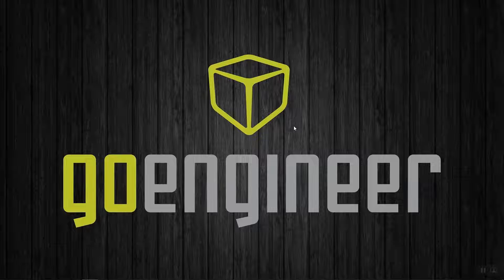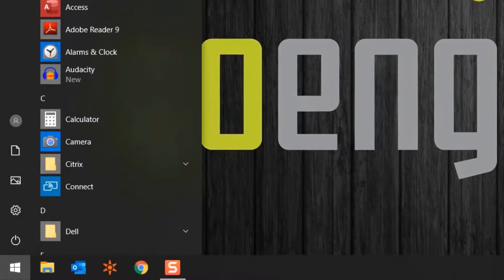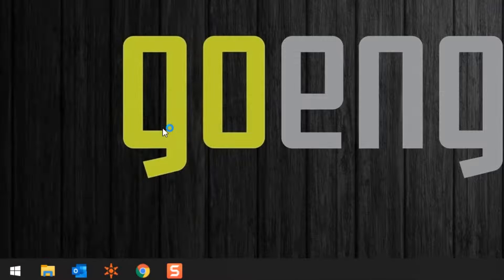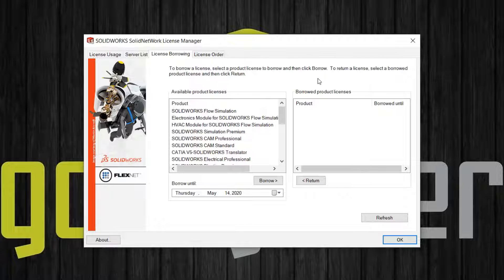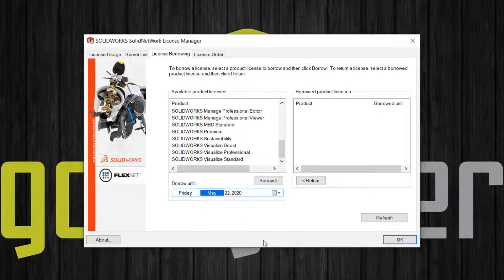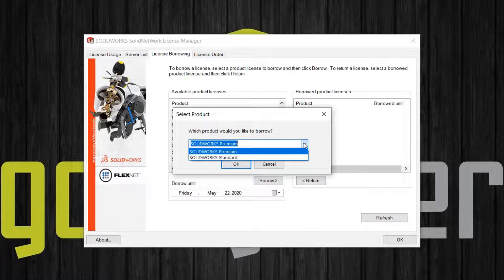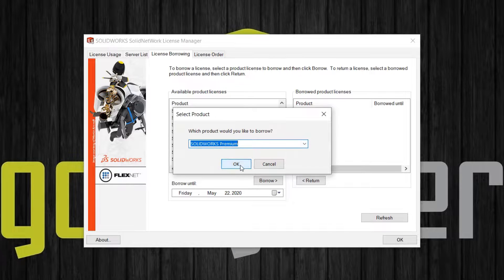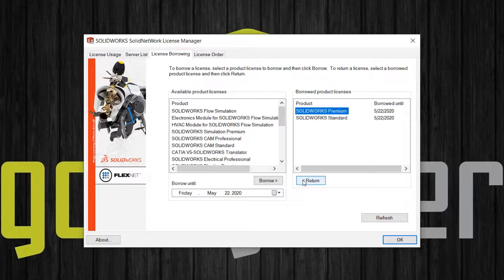SOLIDWORKS Tutorial - How to Borrow an SNL License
Working remotely is becoming an ever-increasing need. Whether you need to work at another company location or you’re working from home, SOLIDWORKS users with stand-alone licenses can easily move from location to location. But what if your organization has a network installation on a server at the office? This is not a problem with SOLIDWORKS’ capability to borrow licenses. No matter what license you need ranging from SOLIDWORKS Standard to Plastics or Electrical, take a look at this video to see how easy it is to work from various locations.